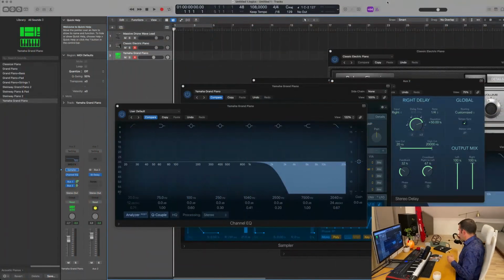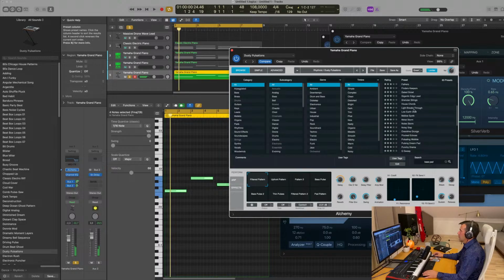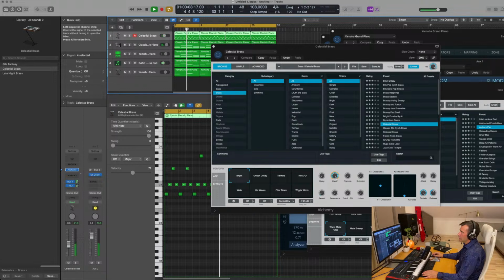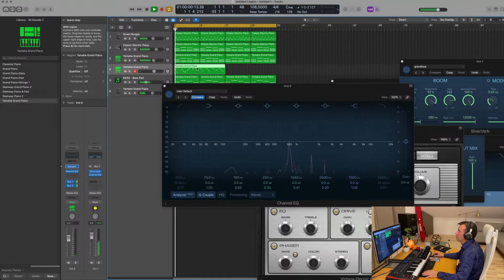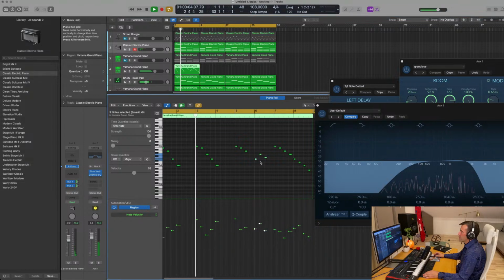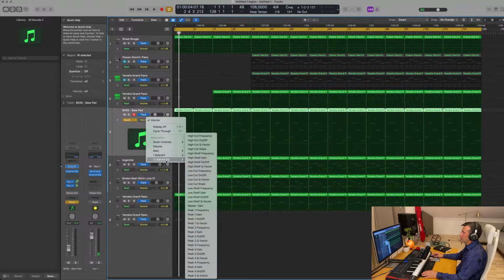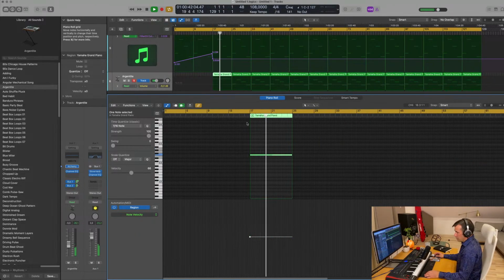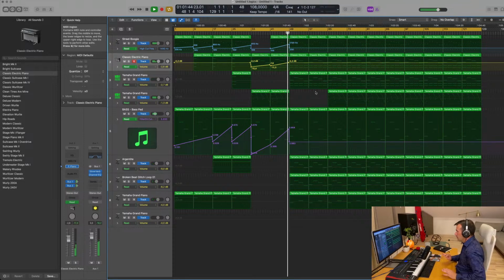Ambient Film Scores Like Vangelis & Zimmer | Live Tutorial #338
Epic Cinematic Dreams? Channel Vangelis & Hans Zimmer's Ambient Mastery!
In Episode 338 of our Live Electronic Music Tutorials, we craft a haunting ambient film score LIVE – evoking Vangelis' ethereal synths and Zimmer's emotional swells at 108 BPM in Cm! Layer dreamy piano leads, emotional chords, bass pads, Sylenth1 electronics, spacy brass arps, and percussive rhythms, then automate for dynamic builds over 5:40. From film scoring newbies to pros, dive into real-time creativity with our pro templates for Ableton, Logic Pro X, and FL Studio – featuring 13 MIDI channels (7 synths, 6 instruments/FX), automations, send busses, and a mastering rack! Unlock These Film Score Secrets:  Piano & Chord Emotion: Layer dreamy leads, record raw progressions for heartfelt depth.
Synth & Arp Layers: Design bass pads from MIDI, add Sylenth1 electronics and spacy brass arpeggiators.
Rhythm & Build: Infuse percussive synths, discuss creative processes, and automate for movement & energy.
Arrangement Flow: Structure intros, fluid transitions, and climactic builds for storytelling impact.

 Download Your Cinematic Toolkit & Score the Stars!
100% MIDI-loaded projects ready to remix – your gateway to Vangelis-Zimmer vibes!
Quick-Nav Chapters – Compose the Cosmos
0:00 - Intro: Film Scoring Icons Vangelis & Zimmer
2:45 - Layering Dreamy Piano Lead Design
3:28 - Emotional Chord Progression Recording
5:01 - Bass Pad Layer via MIDI Keys
8:00 - Electronic Layers with Sylenth1
8:50 - Spacy Brass Arpeggiator Addition
14:27 - Main Piano Keys Recording & Editing
19:17 - Percussive Synth Layering
23:06 - Real-Time Creative Process Insights
23:59 - Arrangement Kickoff
25:52 - Automations for Emotional Movement
30:01 - Building Energy & Intensity
30:43 - Fluid Emotional Moments
32:09 - Final Thoughts & Takeaways Your FREE odyssey into ambient film scoring – watch, download, and direct! If it stirs your cinematic soul, smash LIKE, SUBSCRIBE for more live epics, and for premieres. Comment: Favorite Vangelis or Zimmer score? Let's score the scene! AmbientFilmScore Vangelis HansZimmer MusicProduction LogicProX AbletonLive FLStudio ElectronicMusicTutorial SoundDesign FilmScoreTemplates ProducerTips Cinematic LEMT Level Up Your Reel: Sell your templates & sounds
Follow for discounts & promos: